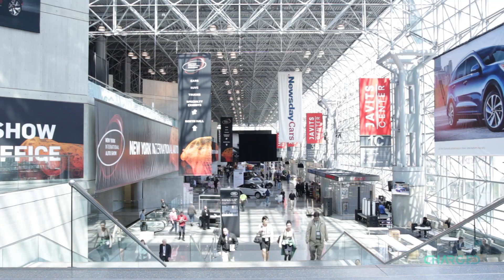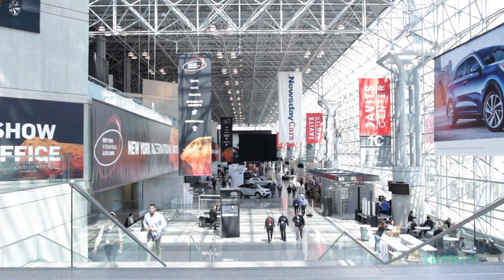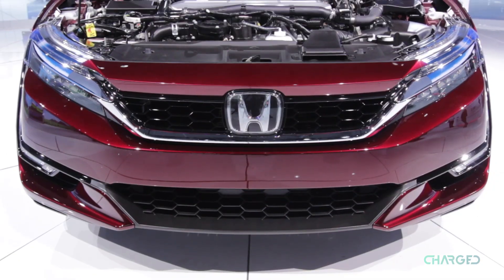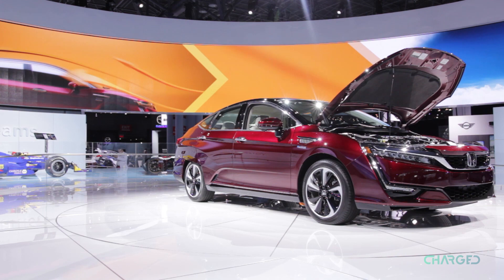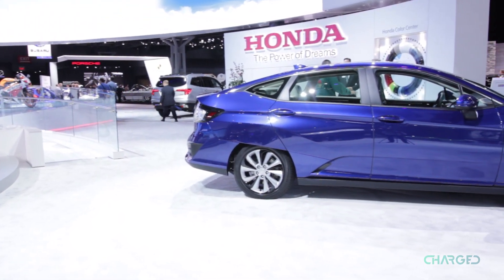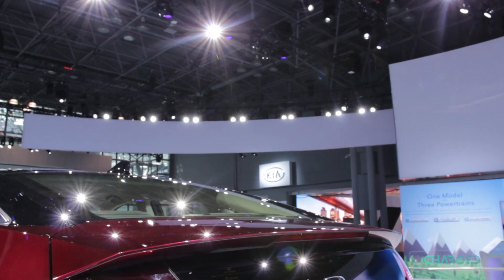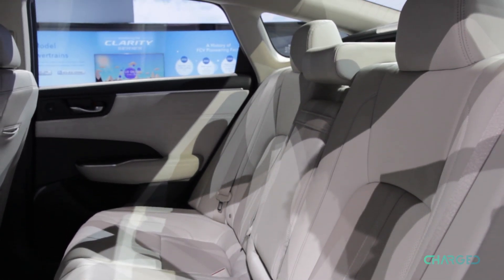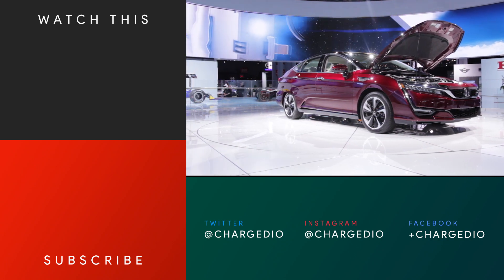Honda Clarity Electric at NYAS 2017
Read the post -|- Honda introduced an electric version of the hydrogen-powered Clarity at the New York Auto Show 2017. Let's see what this variant is about.